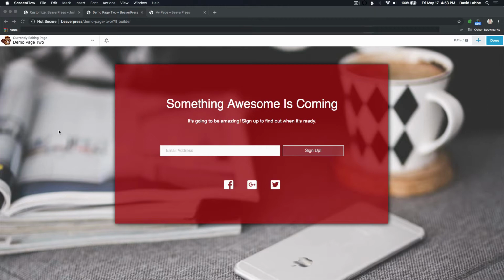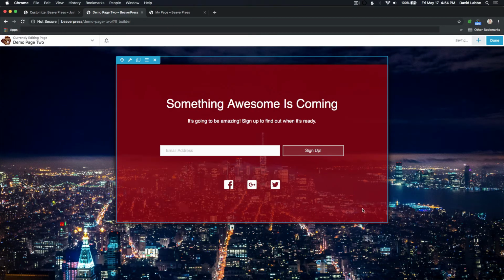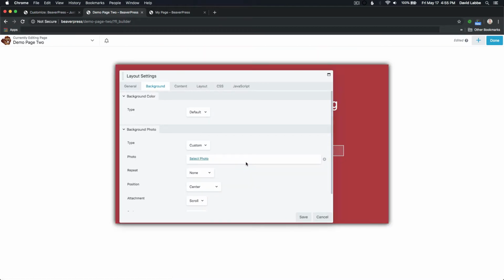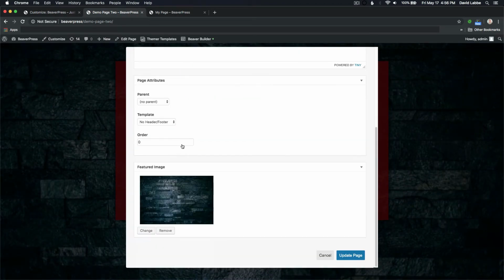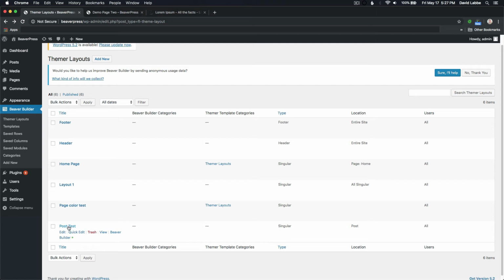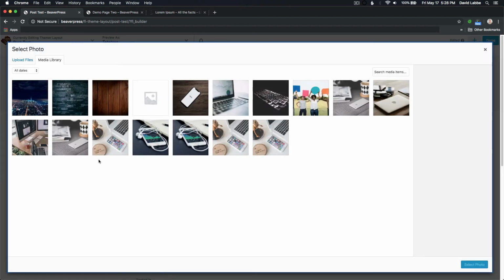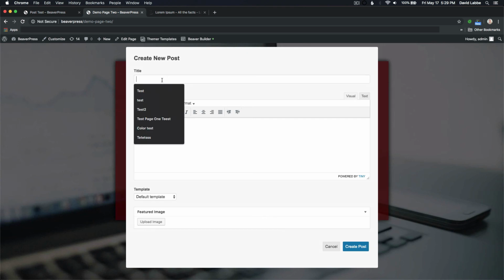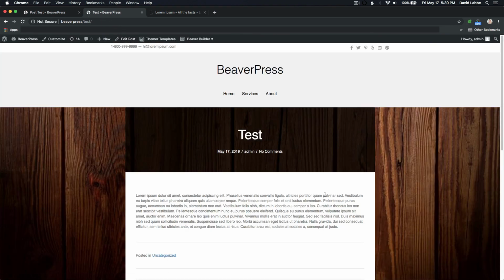Layout Settings Extended - Background Photos and Field Connections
In this video we go over some examples on how to use the Layout Settings Extended background photos along with field connections.